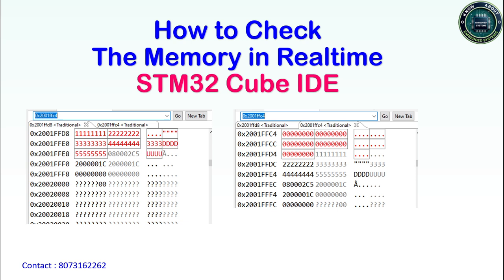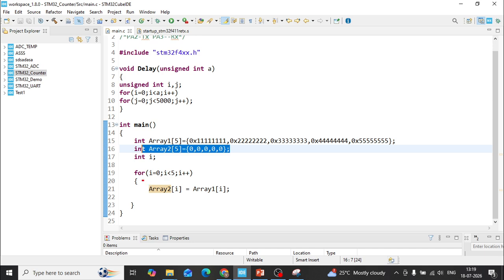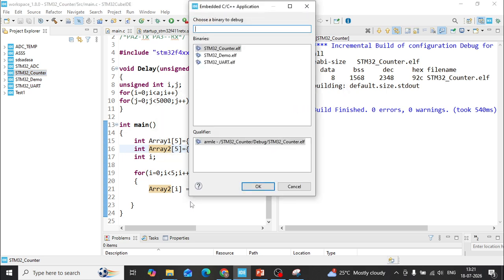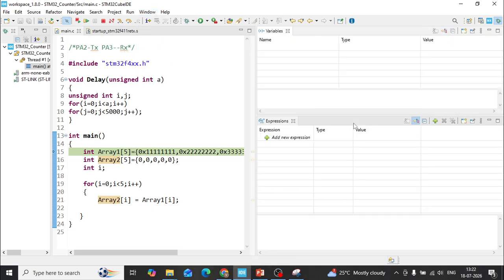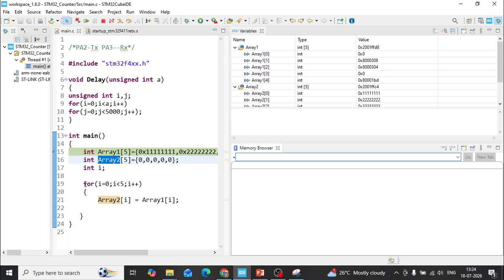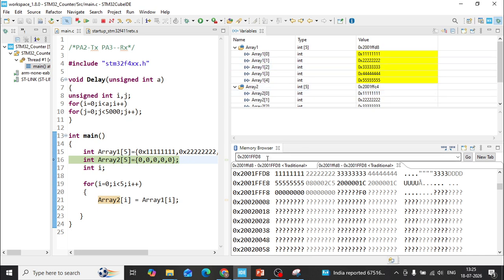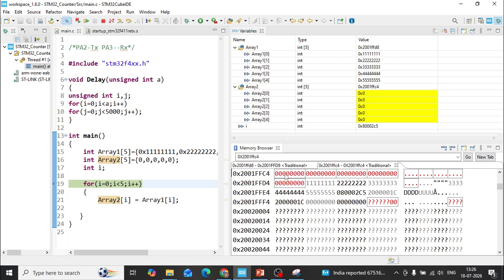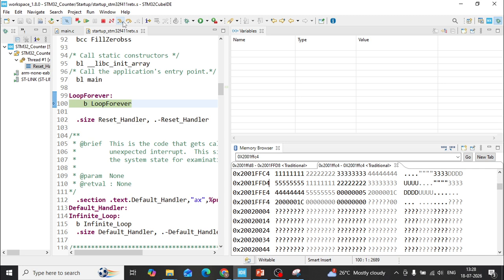How to check Memory in STM32 | Memory in real time | Memory in Microcontroller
Learn how to check memory usage in a microcontroller, including RAM, Flash, and EEPROM. This tutorial explains different memory types, how to analyze memory consumption using compiler-generated map files, and techniques to monitor stack and heap usage for better embedded system performance. Whether you're working with Arduino, STM32, ESP32, PIC, or AVR microcontrollers, this guide will help you optimize memory usage and build more efficient firmware.

Topics covered:

* RAM, Flash, and EEPROM overview
* Checking program and data memory usage
* Understanding stack and heap memory
* Using map files for memory analysis
* Memory optimization techniques
* Best practices for embedded development

This tutorial is ideal for beginners and experienced embedded developers looking to improve their microcontroller programming skills.

Chapters:-
00:00 - Introduction & Overview
00:27 - Microcontroller Memory & Debugging Concept
00:59 - Example C Code
01:51 - Building the Project in STM32CubeIDE
02:15 - Launching the Debugger Session
03:26 - Opening the Variables Window & Checking Memory Addresses
04:40 - Opening and Setting Up the Memory Browser
05:15 - Inspecting the Source Array
06:37 - Inspecting the Destination Array
08:02 - Live Real-Time Memory Transfer
09:12 - Summary & Conclusion